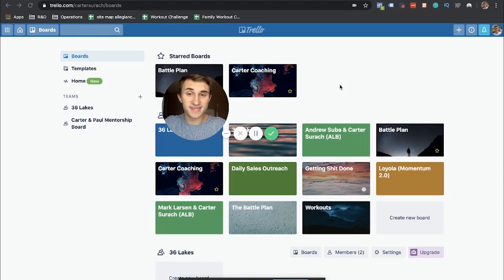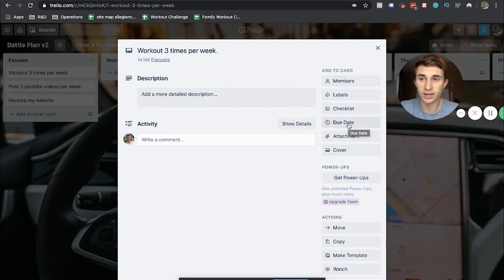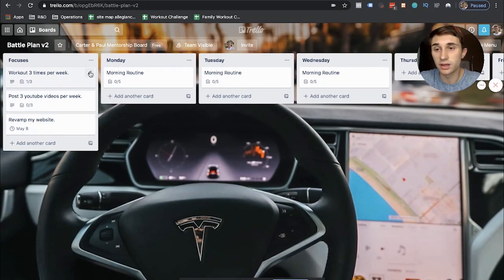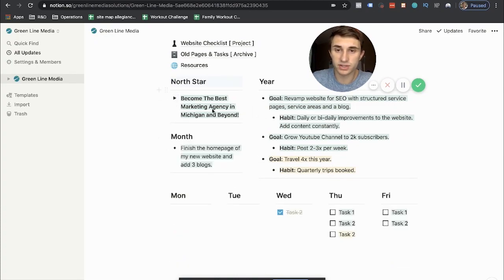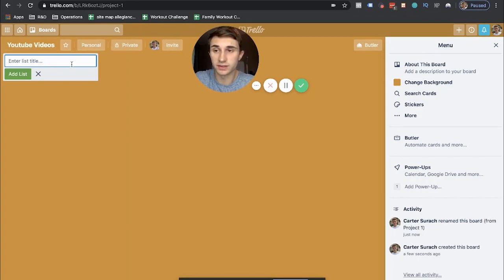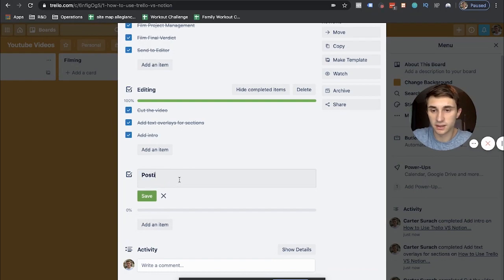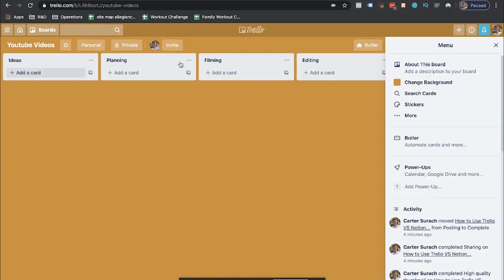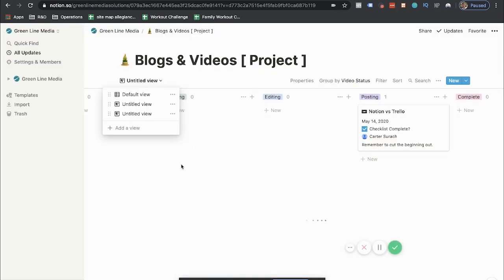Notion VS Trello: Which is better for productivity? [In-Depth Comparison]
In today's video we go in-depth and look at which productivity app is better. Notion or Trello? We take a look at trello and compare it to the notion app listing pros and cons of each. Which one will you take?